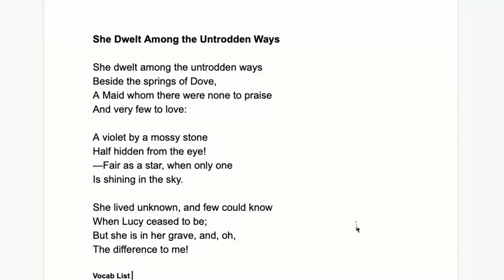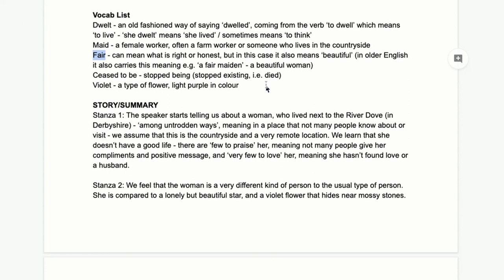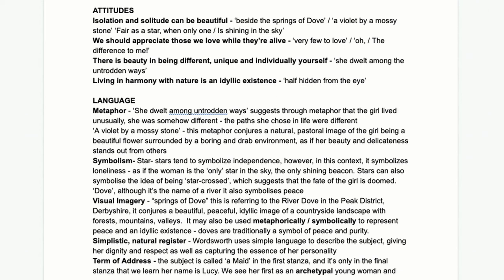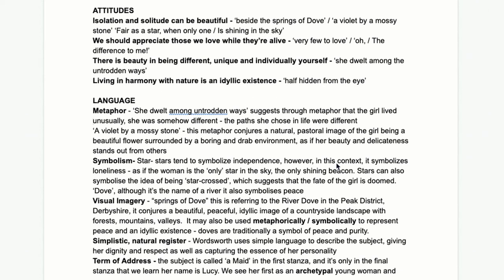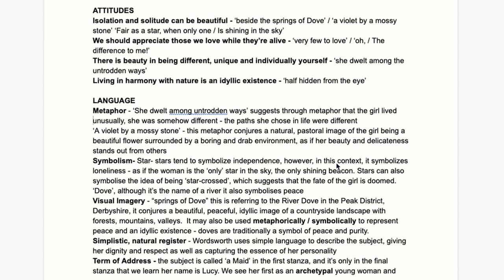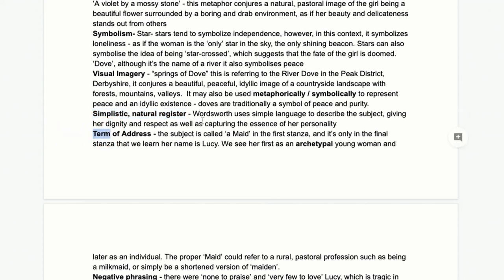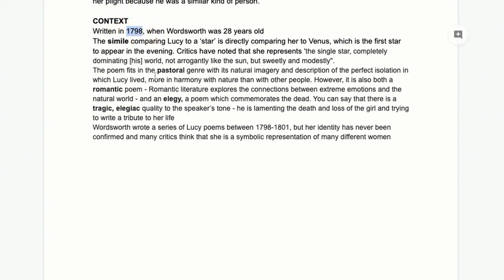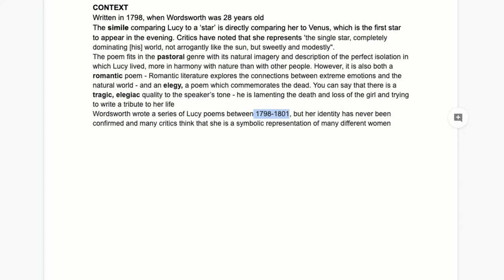Poem Analysis: 'She Dwelt Among the Untrodden Ways' by William Wordsworth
💯 If you need more in-depth support, take a look at our English Literature and Language courses, and the subscriptions that we offer

📑 Don't require everything in the complete course? You can purchase individual lesson documents

📚 Scrbbly blog is a great place to get started with selected lessons, regular learning resources, and detailed poetry analyses

You can also download a PDF document covering this poem